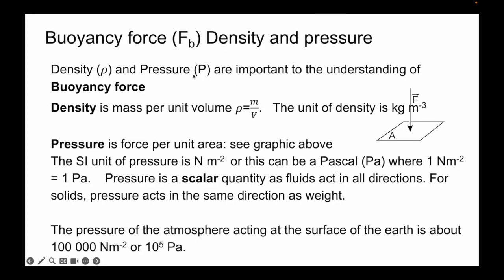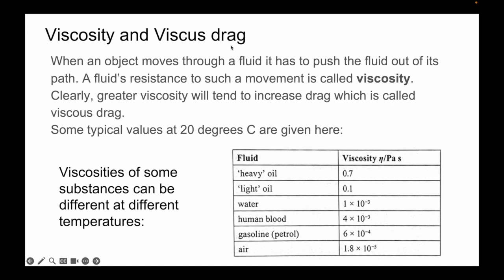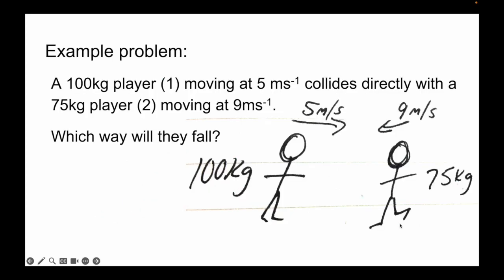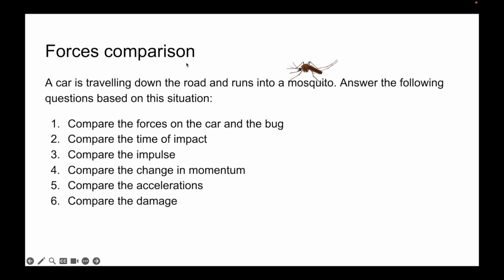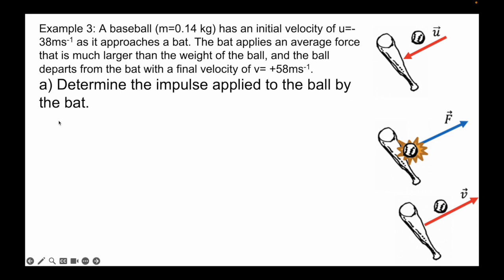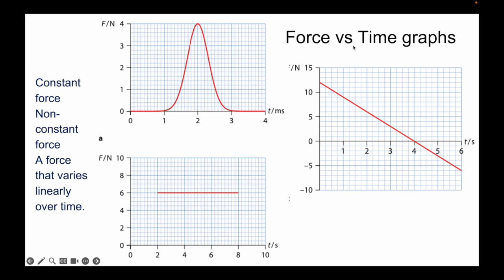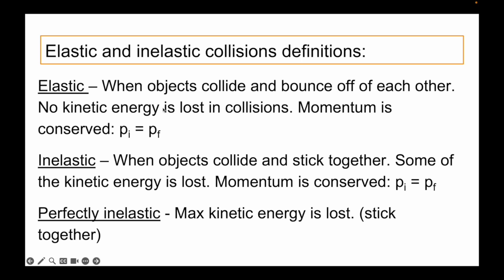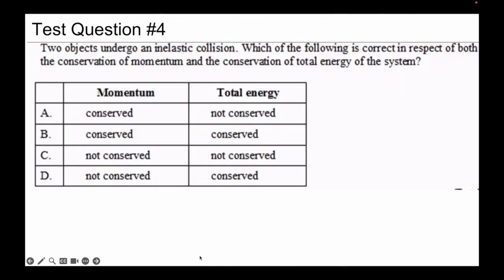A2 (2 of 3) Fluid Forces and Momentum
This is the middle section (Part 2 of 3) of the new IB Physics syllabus for A2.

There are a set of note outlines that go along with this presentation.